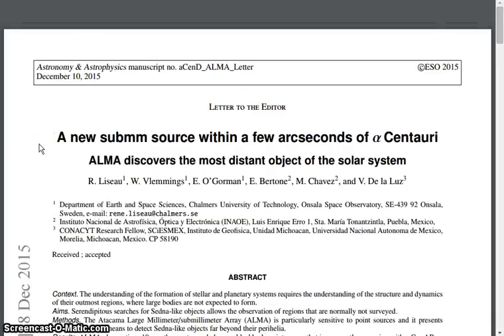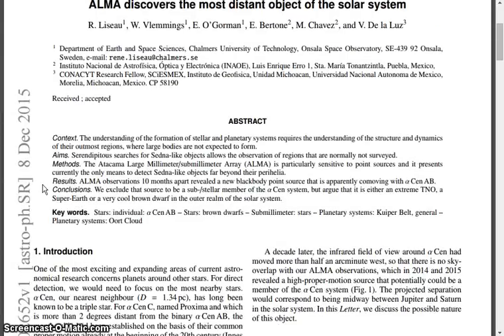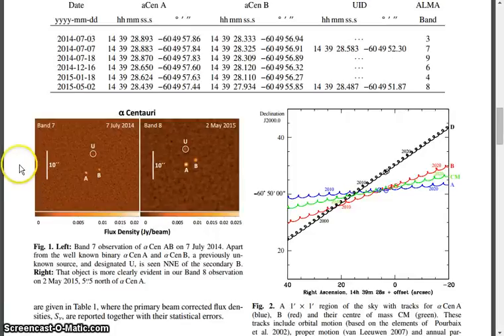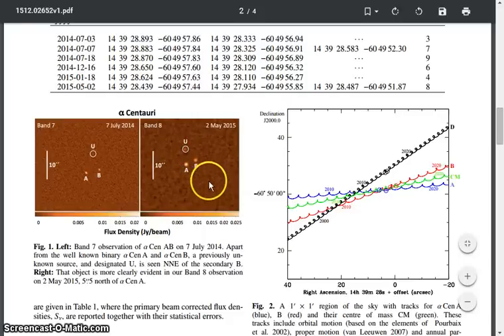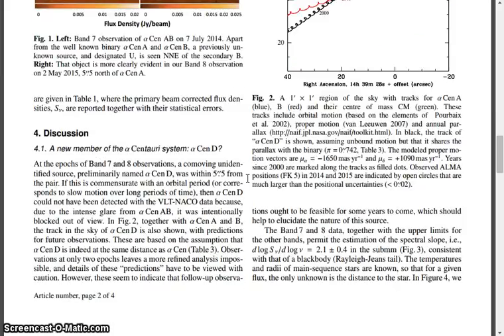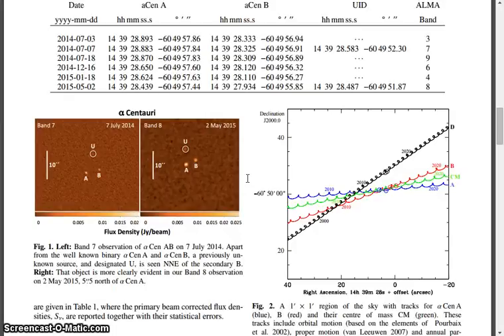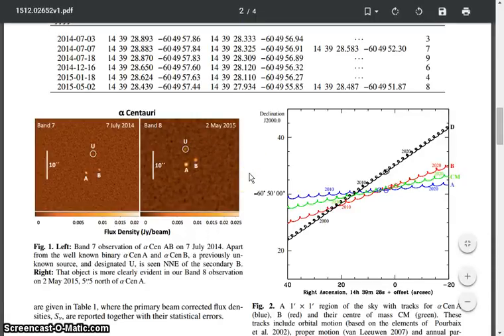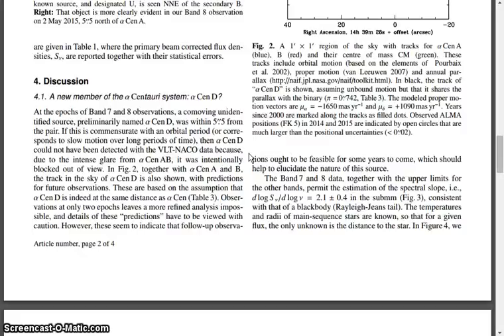BREAKING ! Profesional Astronomers Found possible position of Planet X/Nibiru.Just Now